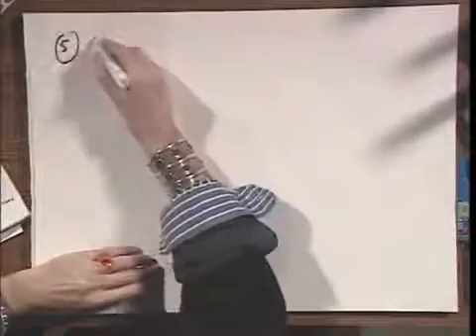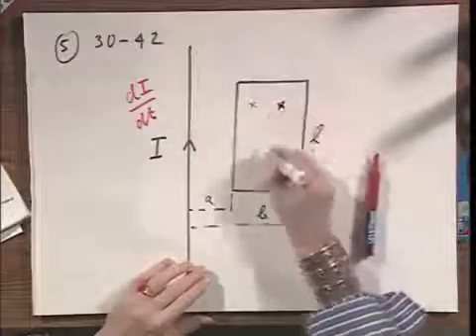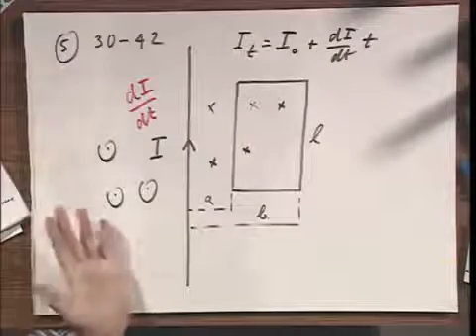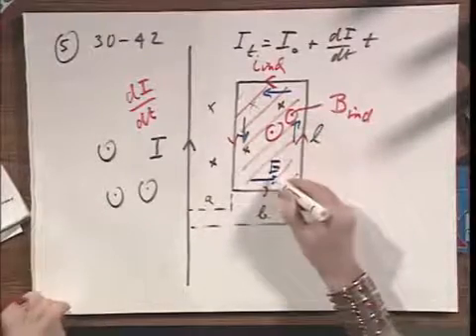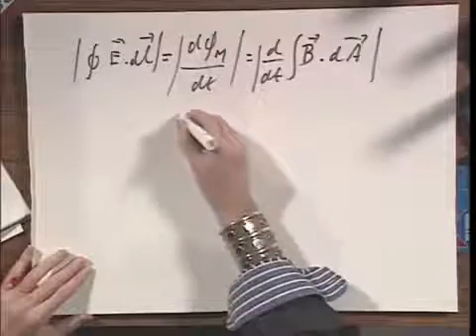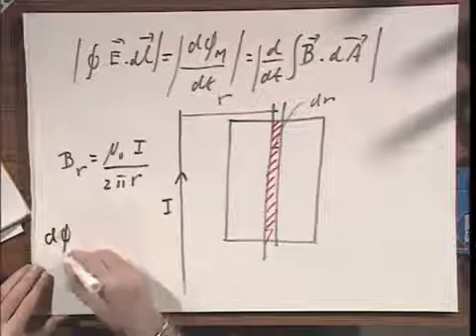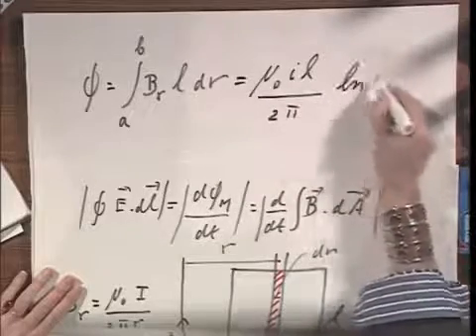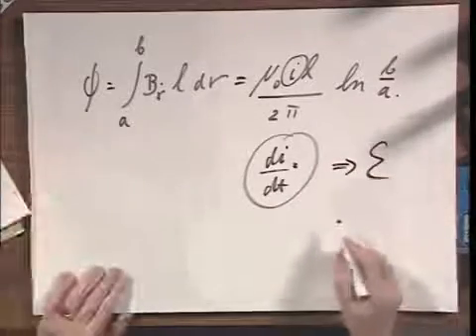Module 1 6 6 MIT 8 02SC Physics II Electricity and Magnetism, Fall 2010 sDLkQ6ya ro